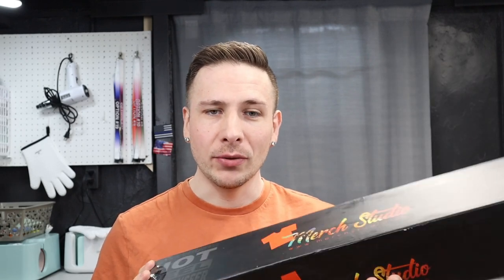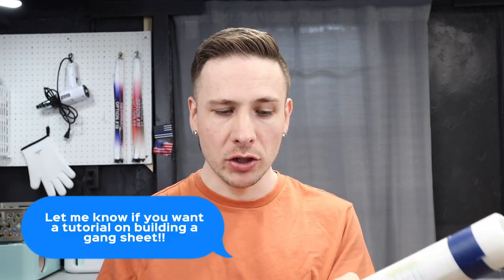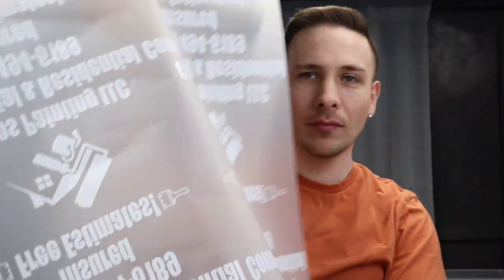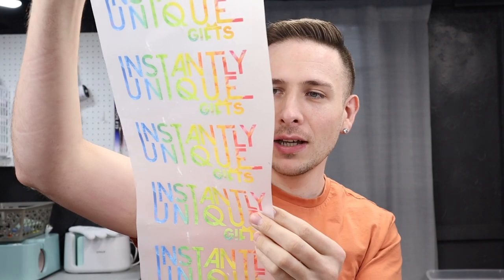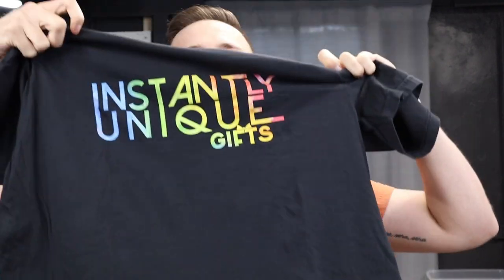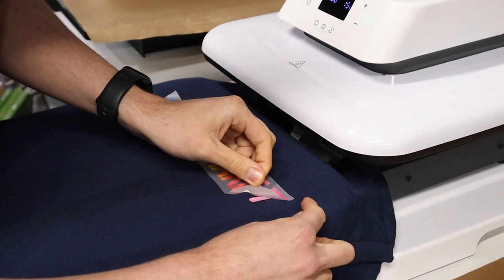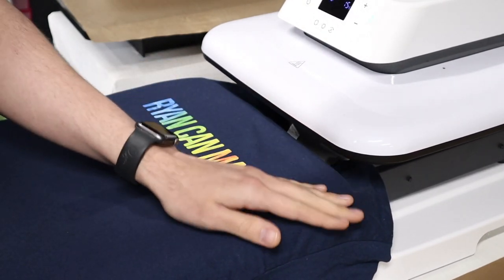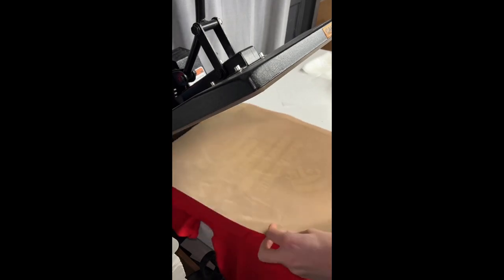Are Hot Peel Direct to Film (DTF) Transfers From Merch Studio Good?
Tutorial and My Experience with Hot Peel Direct to Film (DTF) Transfers From Merch Studio!
🔥 My Heat Press

🗒️ Join my Motivated Makers Newsletter and get my FREE Starter Sublimation Time and Temperature Guide
⬇️ List of items in the video: ⬇️
Fancier Studio 15" x 15" Heat Press
⭐️ Start your own Etsy shop and get 40 free listings to start off with my
🎥 Camera Gear List
📦 Packaging Supplies List
🖨️ Equipment List